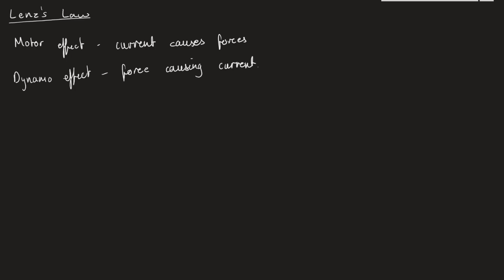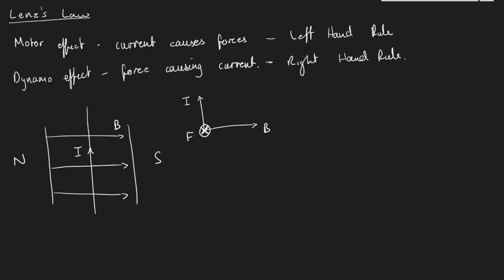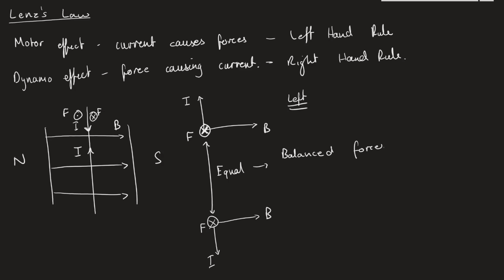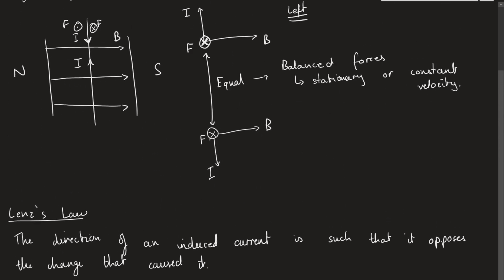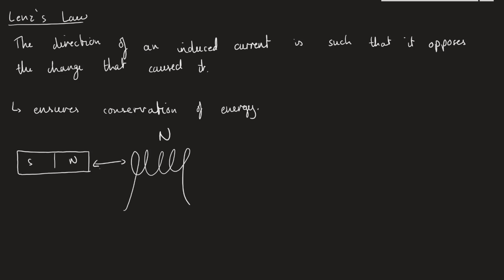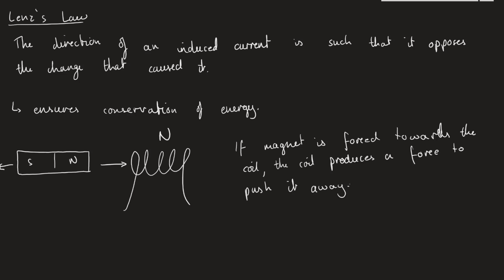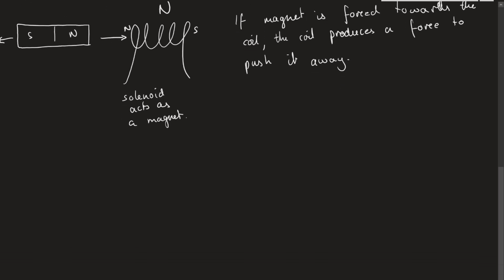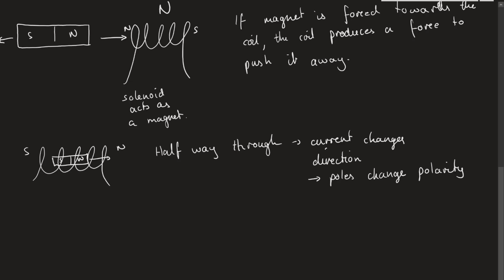Lenz's Law | AQA A-Level Physics